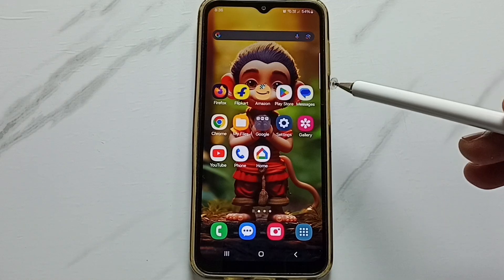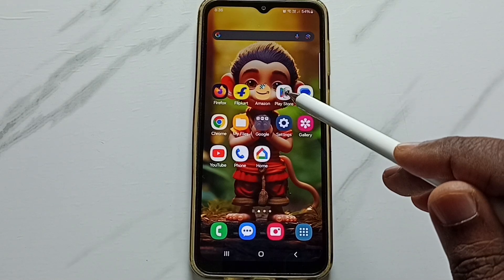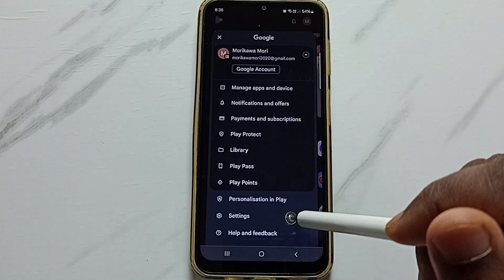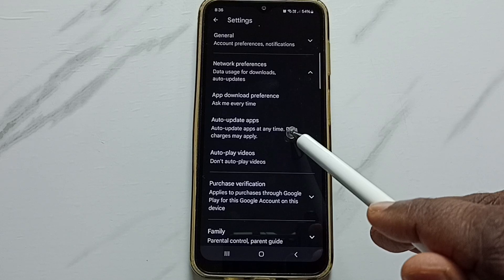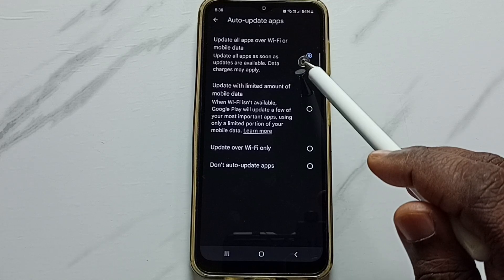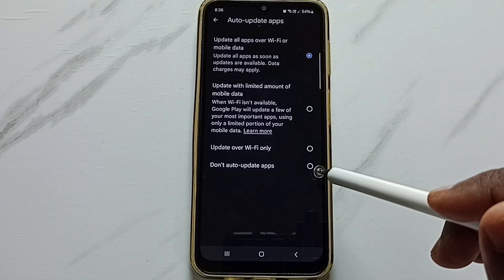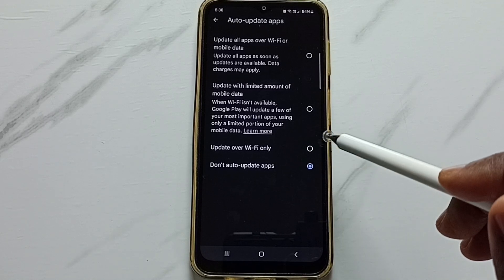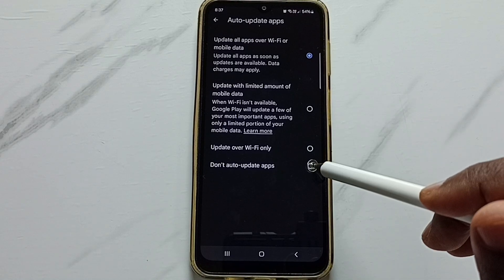Samsung Galaxy A16 5G | How to Turn OFF Auto Update Apps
Learn how to turn off auto update apps on your Samsung Galaxy A16 5G. In this step-by-step guide, we’ll show you how to stop apps from updating automatically in the Google Play Store. Whether you want more control over your app updates or want to save mobile data, this video will walk you through the simple steps to disable auto updates on your Galaxy A16 5G. Follow along and take control of your app update settings today.